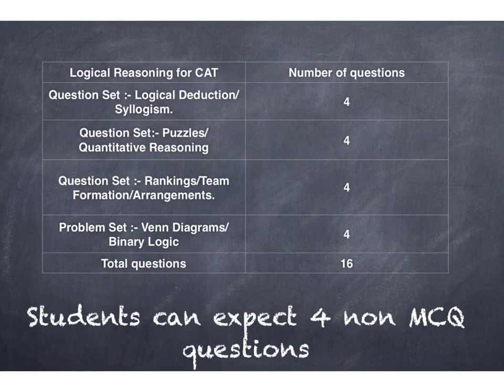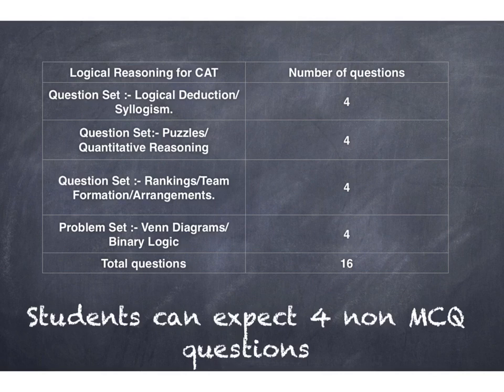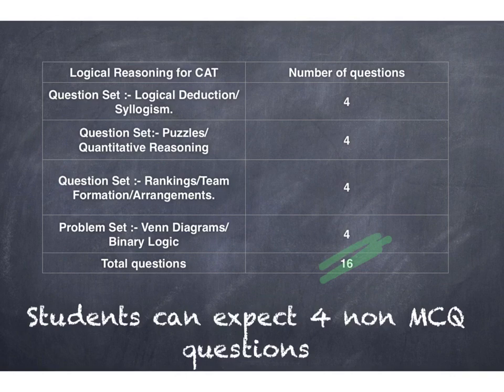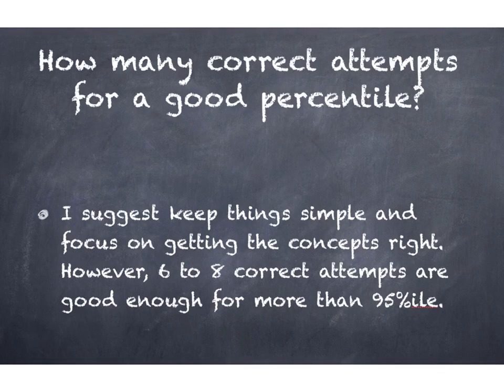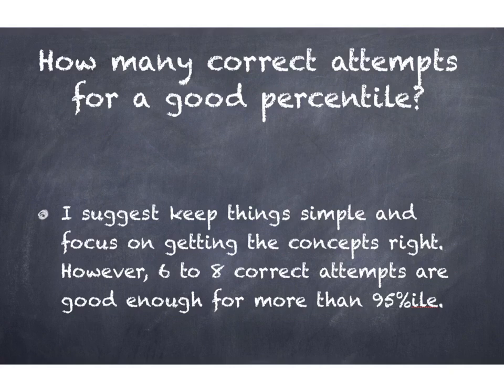The best way to study LR section of CAT exam. Pattern and types of questions in LR section of CAT.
This video is answering questions; what is logical reasoning? What is asked? What should be the approach? How to start preparing for this section?

CAT | CET | XAT | NMAT | TISS | CMAT | SNAP etc.

Below Mentioned are things which will be included:

1. Classroom Lectures

2. Doubt solving sessions weekly.

3. One to One Mentoring.

4. Customised Books (will be couriered)

6. Customised study plan for each individual.

7. Personal training for interviews.

8. Resume Building

Office 6, Gokul Nagar Building, Dyaneshwar Paduka Chowk, Fergusson College Rd, Sud Nagar, Shivajinagar, Pune, Maharashtra 411005